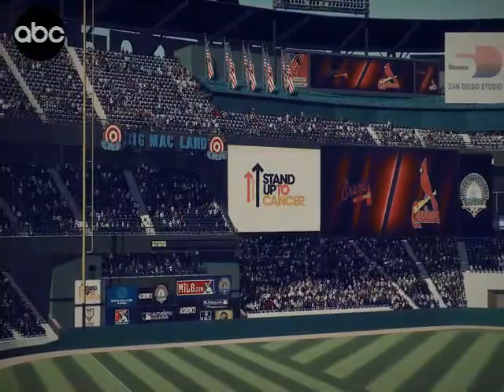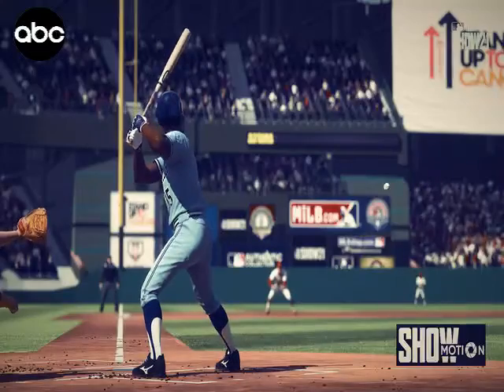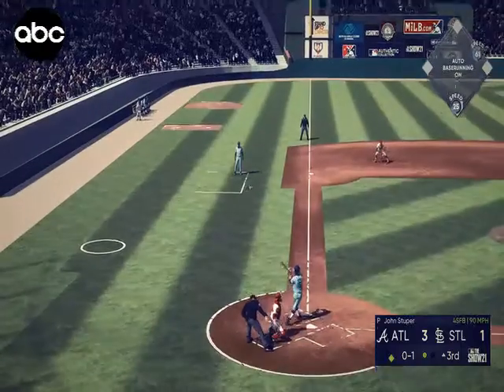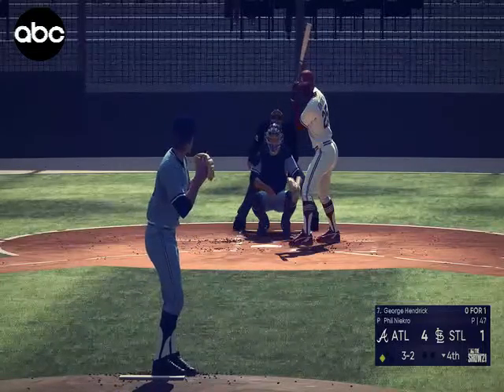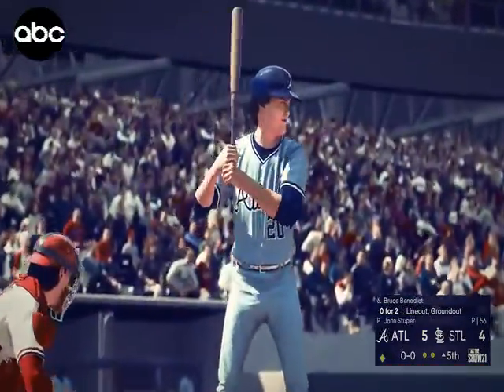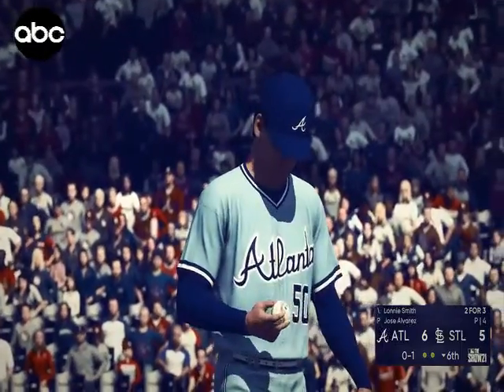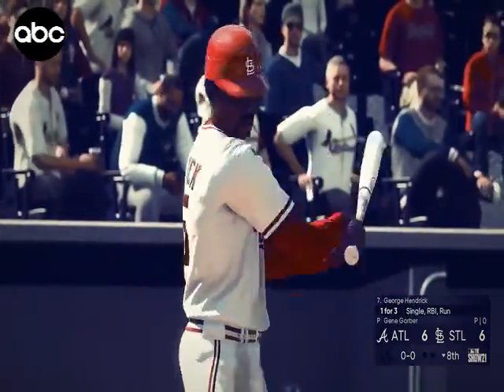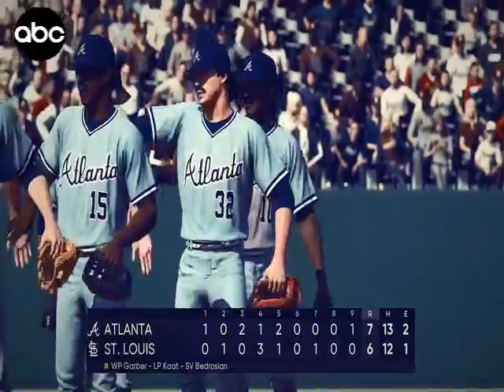🔴 MLB Classics on DTSSN - Ep 36 - 1982 NLCS - Game 2 - Braves @ Cardinals from Busch on ABC!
Down 1-0 in this NLCS, the Braves look to rebound and tie this series up, as we head to game 2 of the 1982 NLCS from Busch Stadium, home of the St. Louis Cardinals.